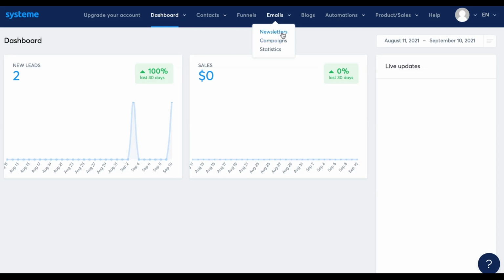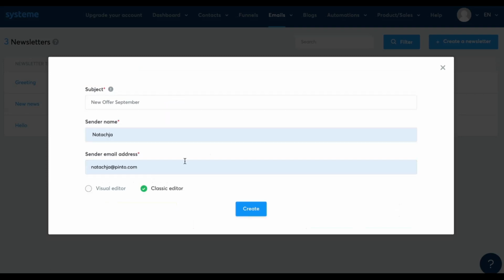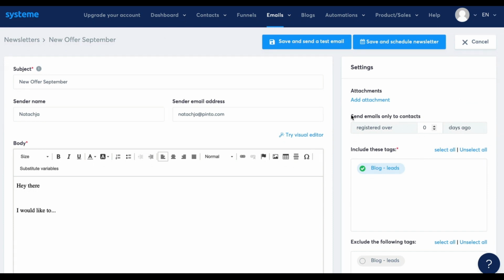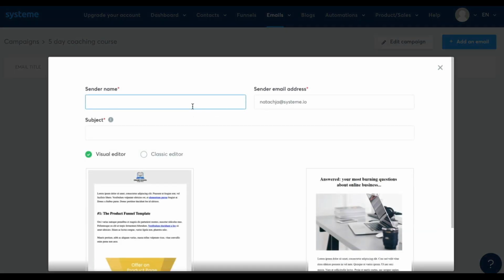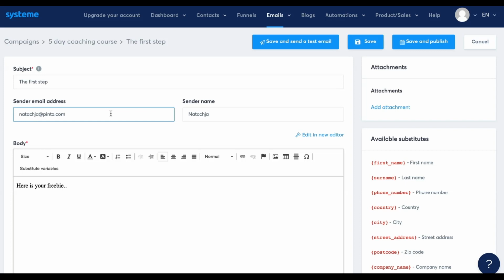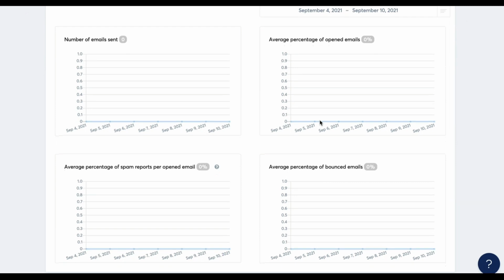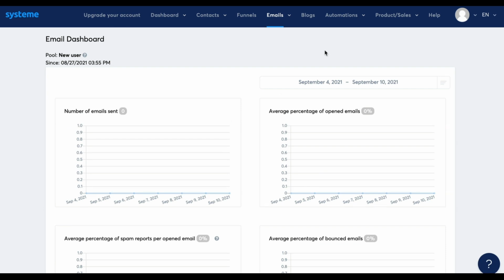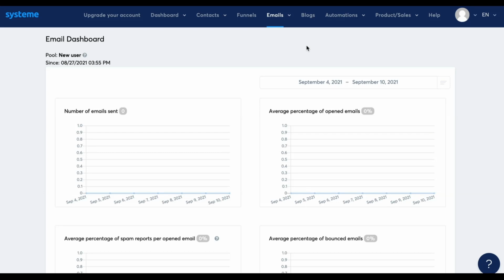Step-by-Step Email Marketing Setup for Maximum Impact (Complete Tutorial)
In this step-to-step guide, I'll show you how to set up, manage, and automate emails. Resulting in income growth.

Get $694 worth of bonuses when you sign up to access the marketing tool

Are you tired of paying expensive monthly fees with Mailchimp and Mailerlite when there is a free and cheaper alternative?

Well, there are many marketing tools out there, and when you review them, very few have been designed to do everything you need to do to create success. This FREE alternative does everything that Mailchimp and Mailerlite claims and more- allowing you to sell a product online faster than anything you've ever seen and it is a simple way of making pages that convert.

Do you wanna build a site but you're thinking of the technicalities that don't make sense to you? From understanding what this system is to knowing how to use it, this video will help you with all above and how you can create your own site.

We started this channel to help goal-achievers like you to actually free themselves, and now we want to help free you. Let us know what type of content you're into and we'll give you the content that will help you.

For More Content & Inspiration